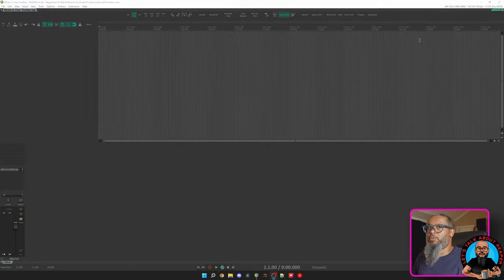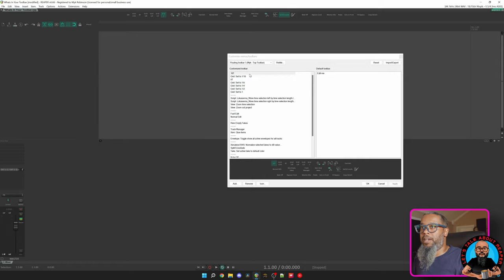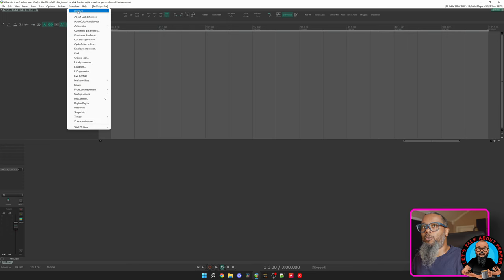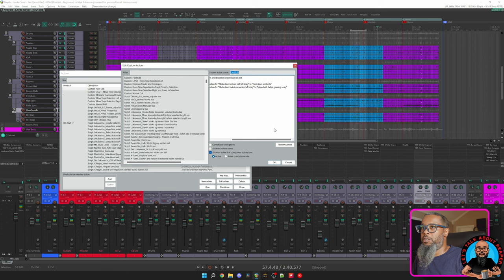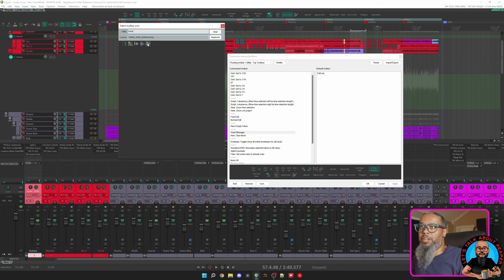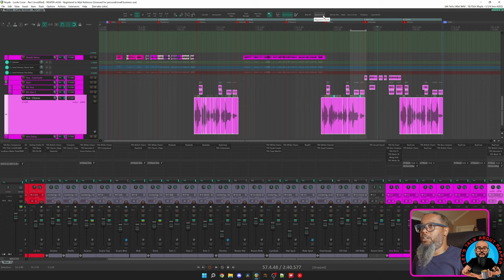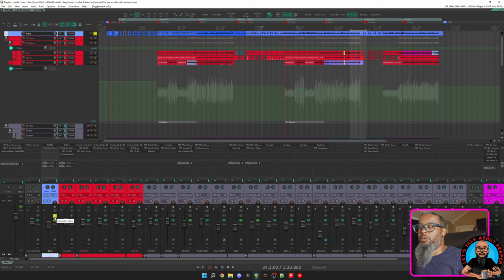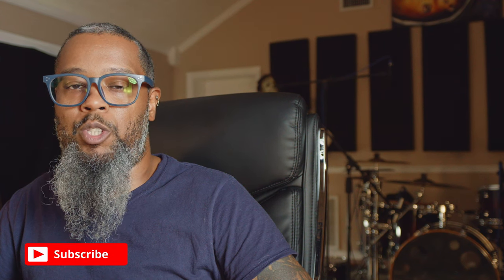What's In Myk's REAPER Toolbar?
In this episode, we'll take a look at the actions I like to keep in my primary toolbar in REAPER.

NOTE: I failed to duck the background music while playing a brief part of a project in REAPER. It doesn't effect what i am showing, and i was too lazy to render this long video and upload again. Sorry 'bout that

Also, i ran out of cards, you can only have five pop up cards in a video. Now i know. If you want to see the Crafsman video mentioned at 17:25, it's

00:00 Intro
00:37 Tutorial Start - Customizing the Toolbar
01:40 Set Grid Size
03:47 Custom Text Icon
04:18 Adding Separators
04:42 Move Time Selection Left/Right By Time Selection Length
05:14 Zoom Horizontally to Time Selection
05:41 Reapack for Additional Actions
06:25 Zoom to Project Horizontally
06:46 Practical Application of a few Toolbar Buttons
07:12 Fast Edit/Normal Edit
08:53 Remove Empty Takes
09:10 Toggle Track Manager
09:32 Glue Items - Create Single WAV from Adjacent Media Items
09:43 Toggle Envelope Visibility
09:59 Text or Graphical Button Options
11:10 Normalize Selected Takes to db Value
11:28 Toggle Crossfade on Split
12:01 Set Active Take to Default Color
13:14 MIDI Note Off
13:33 X-raym Regions Clock
14:07 Monitor Mix/Queue Bus Generator
15:10 Clear All Peak Indicators
15:43 Toggle Solo In Front
16:27 Solo In Front - Dim Level Modifier
17:34 Bypass FX on All Tracks
18:12 Snap Stretch Markers to Grid
18:34 Outro

Stuff I Use:
Coffee
-Bones Coffee
Recording Stuff